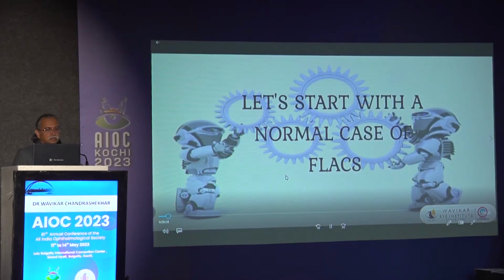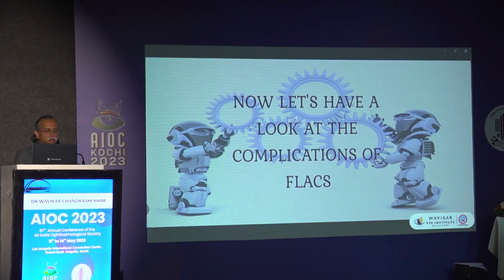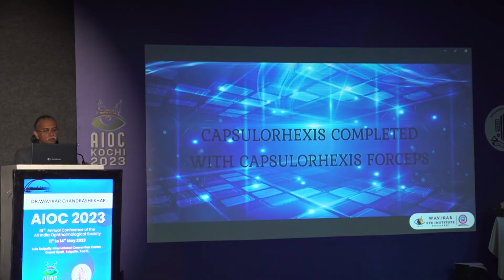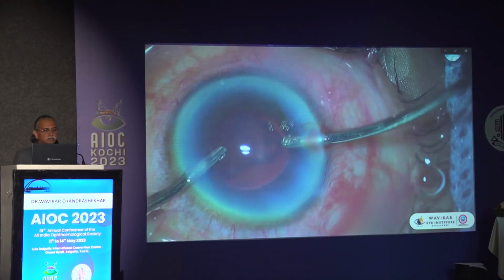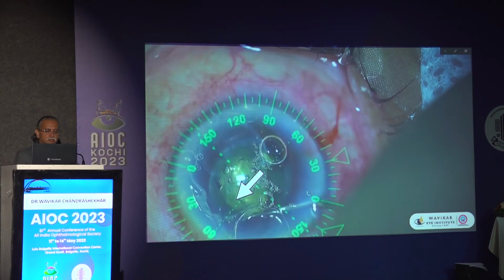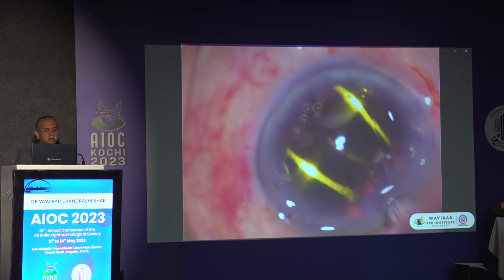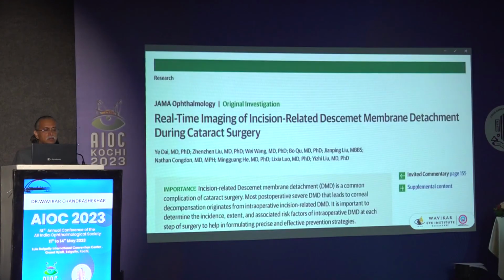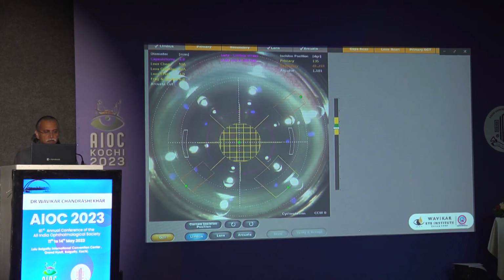AIOC 2023 GP20 topic Dr WAVIKAR CHANDRASHEKHAR MURLIDHAR Robot goes Rouge Managing complicati